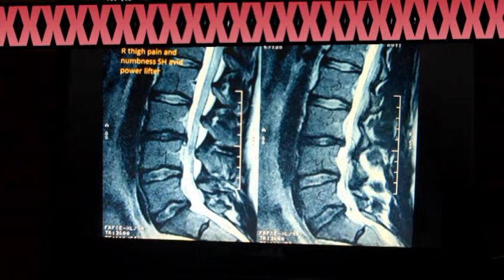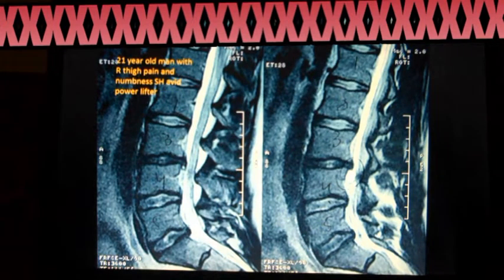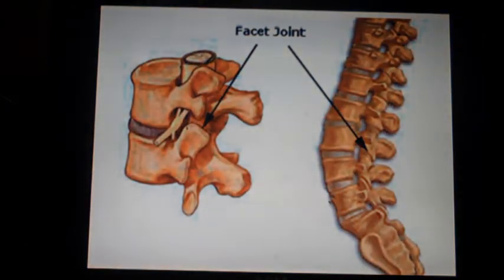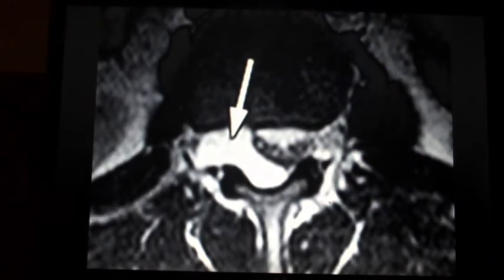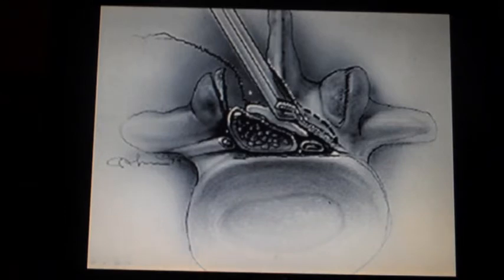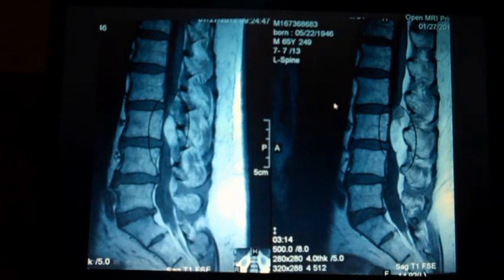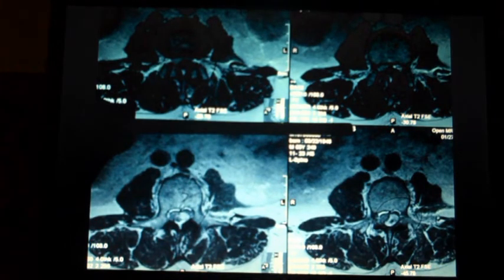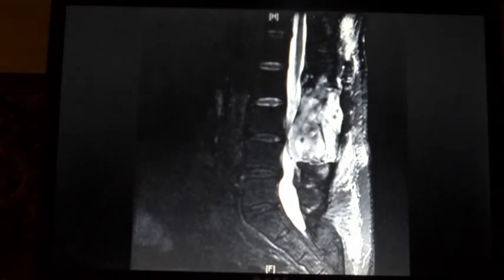Spine Lecture: complex synovial cyst of the lumbar spine